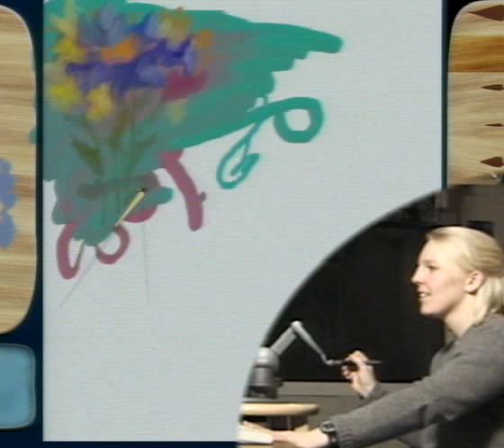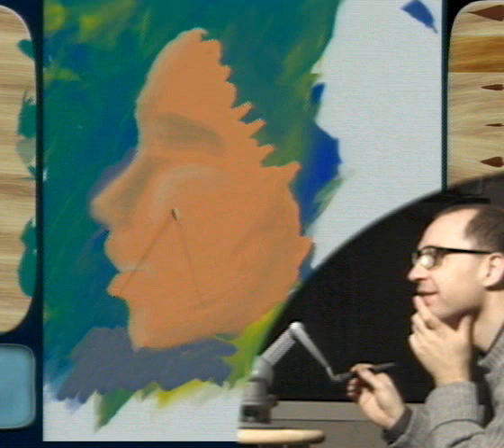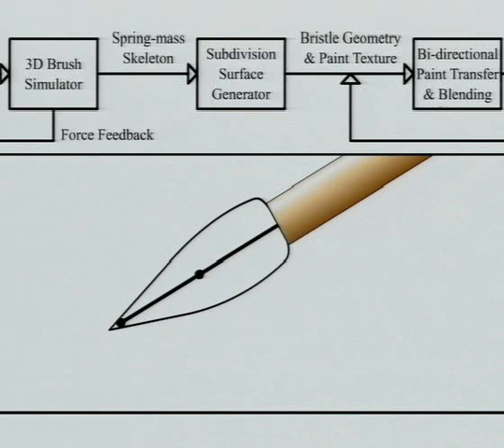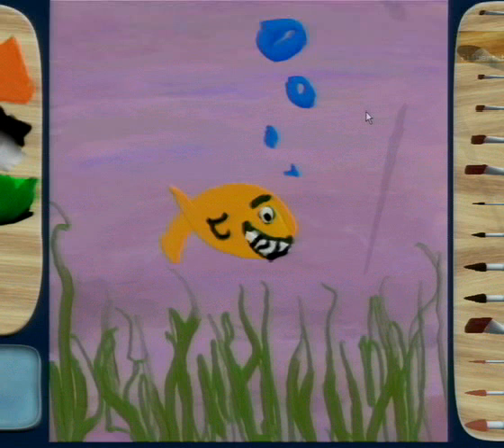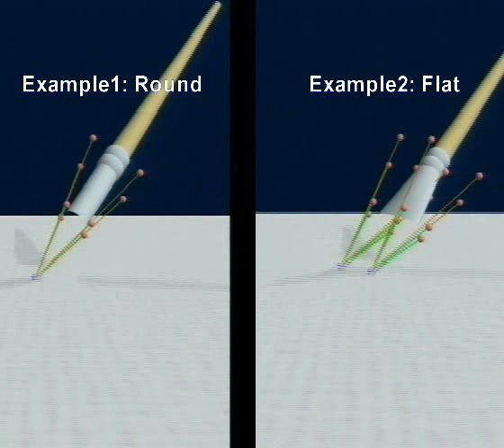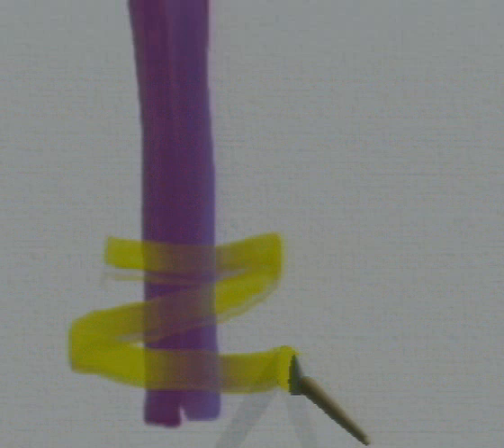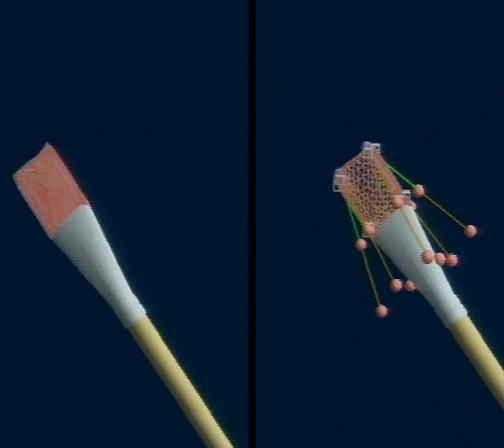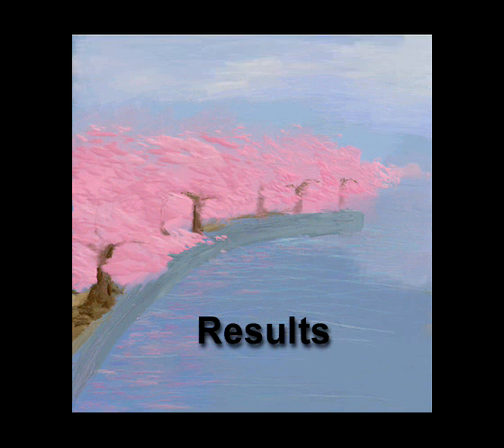DAB: Interactive Haptic Painting with 3D Virtual Brushes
We present the DAB painting system with an intuitive haptic interface, which serves as an expressive vehicle for interactively creating painterly works. We introduce a deformable, three-dimensional brush model, which gives the user natural control of complex brush strokes. The force feedback enhances the sense of realism and provides tactile cues that enable the user to better manipulate the paint brush. We have also developed a bidirectional, two-layer paint model that, combined with a palette interface, enables easy loading of complex blends onto our three-dimensional virtual brushes to generate interesting paint effects on the canvas. The resulting system provides the user with an artistic setting, which is conceptually equivalent to a real-world painting environment [William V. Baxter III, Vincent Scheib, Ming C. Lin, and Dinesh Manocha].